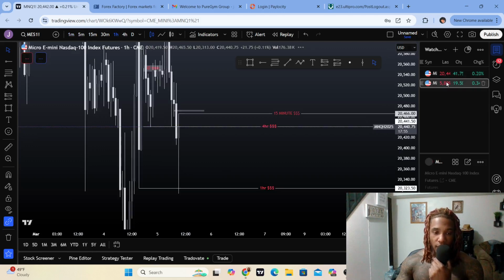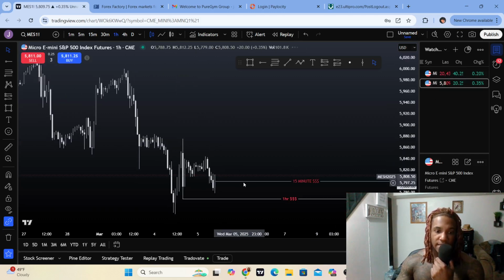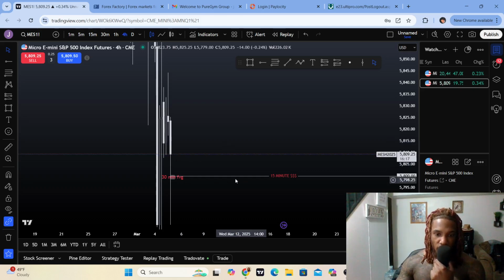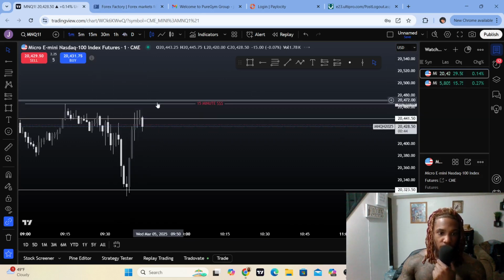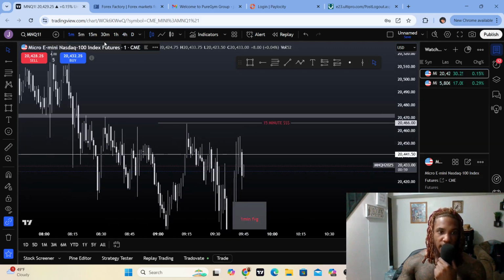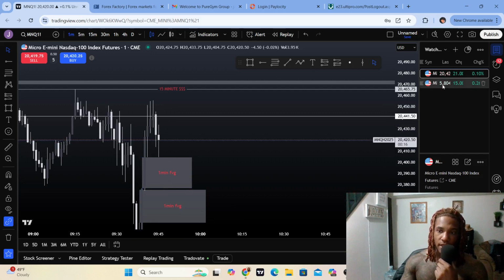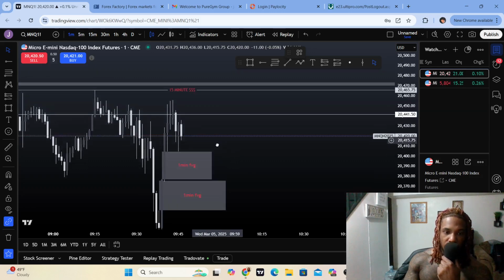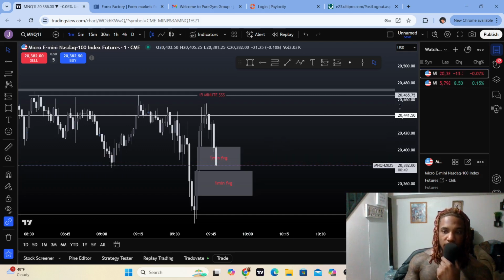ROAD TO PAYOUT EP 14 : LEARN WHEN TO WALK AWAY